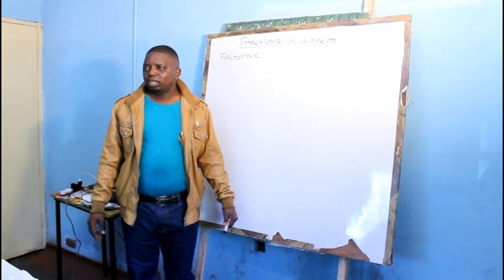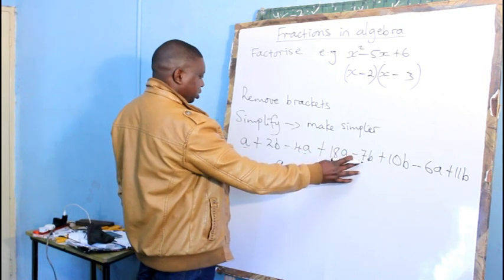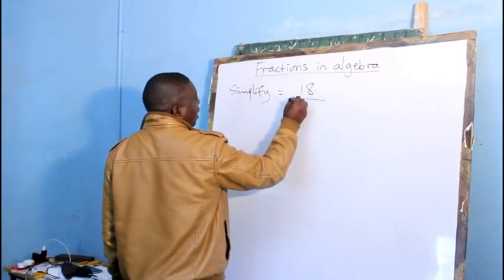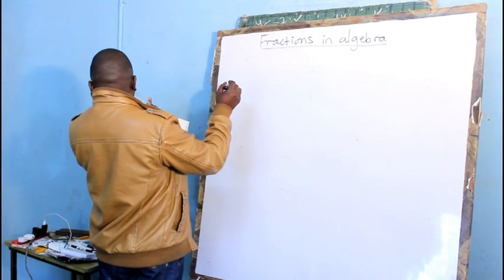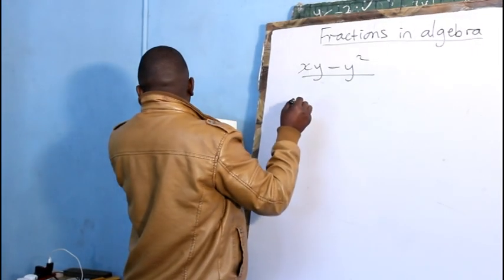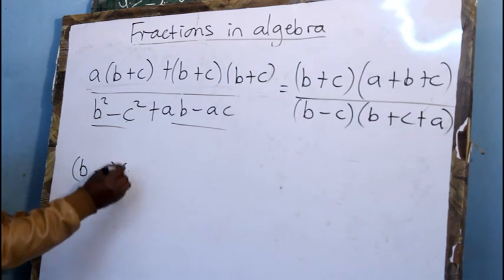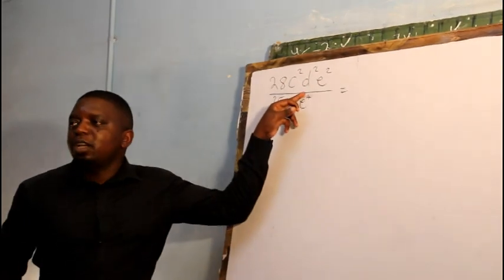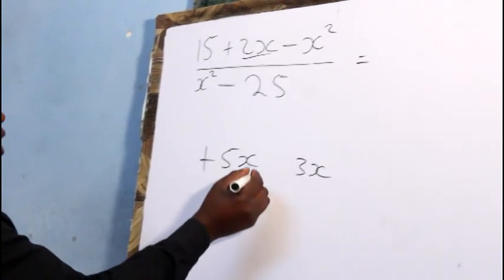FRACTIONS IN ALGEBRA 1 : Pfidze The Maths Specialist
EDUCATION: O'LEVEL MATHS; FRACTIONS IN ALGEBRA